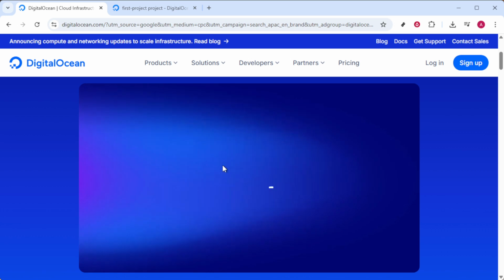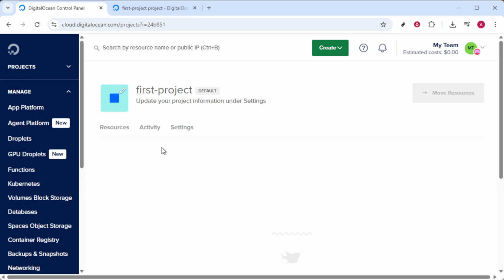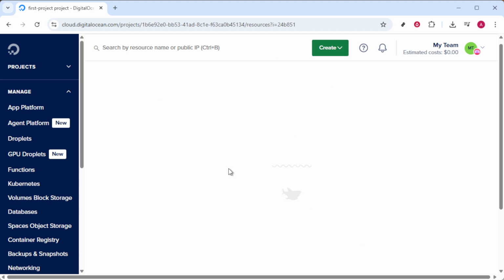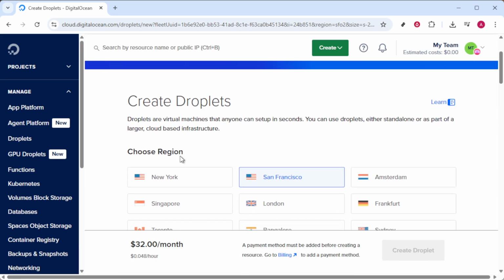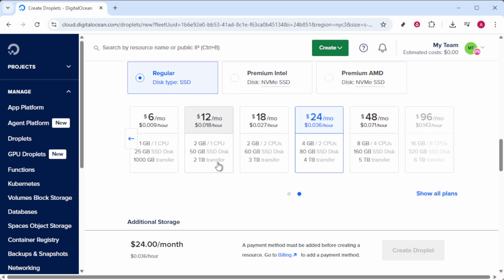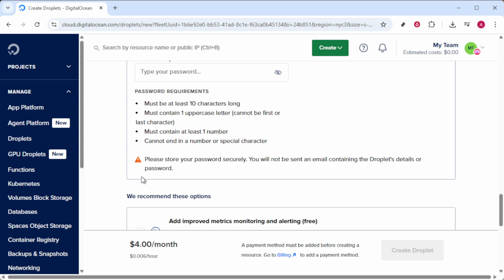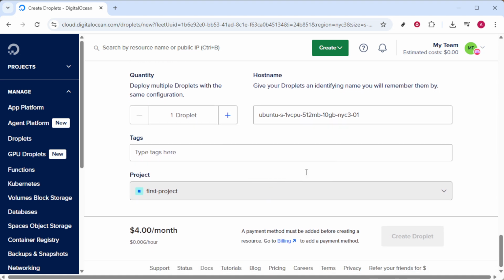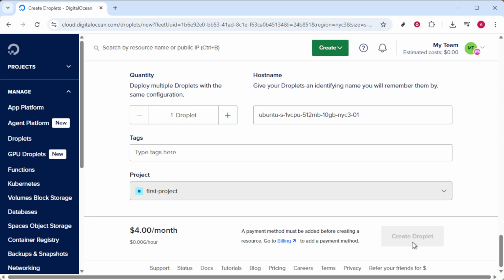How To Set Up a Website on DigitalOcean (Beginner’s Guide) | Quick Tutorial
Learn how to set up a website on DigitalOcean with this beginner-friendly step-by-step tutorial. Perfect for new users, developers, and business owners who want to host a fast and secure website on the cloud. Follow our simple guide to create a droplet, configure your server, and launch your website efficiently.